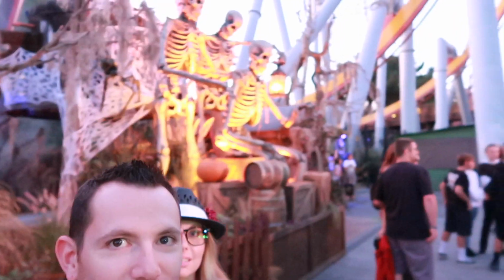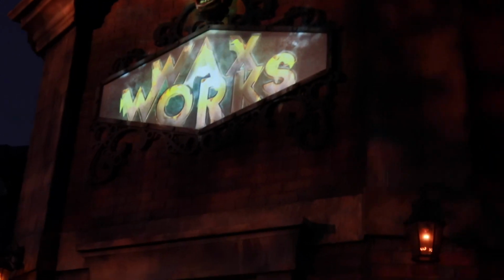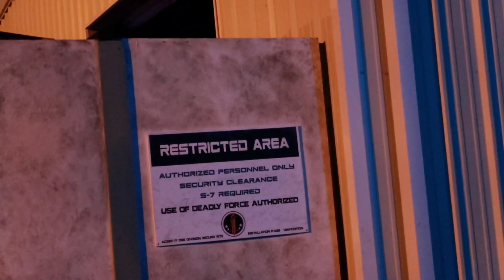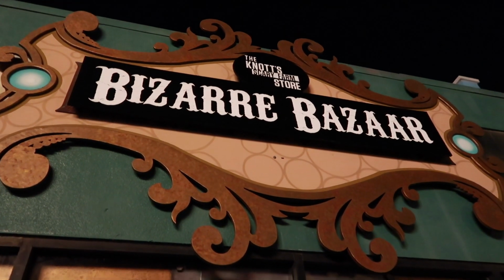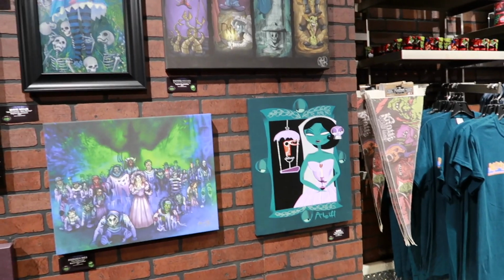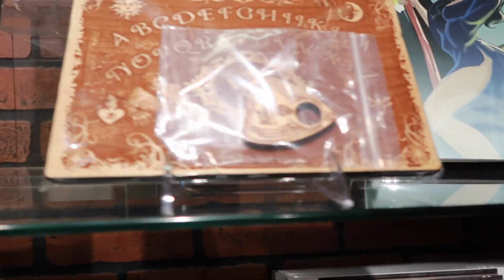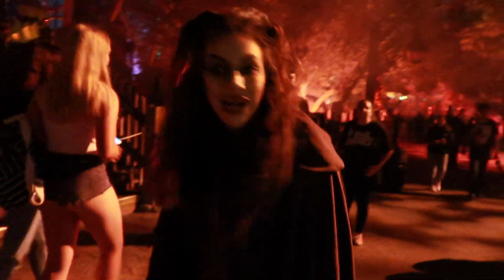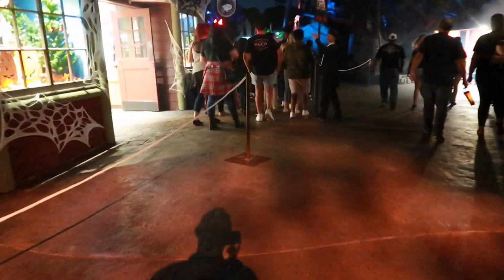Knott's Scary Farm | Our Full Experience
**WARNING THIS VIDEO CONTAINS STROBE LIGHTS AND DISTURBING IMAGES.

We went to Knott's Scary Farm 2019.  Our favorite halloween haunt!  In this video you will find maze walk-thrus and the scare zones.  The two new mazes are amazing!  Thank you for joining us on this experience!

Main Camera
Main Camera Lens
Secondary Camera
Action Camera